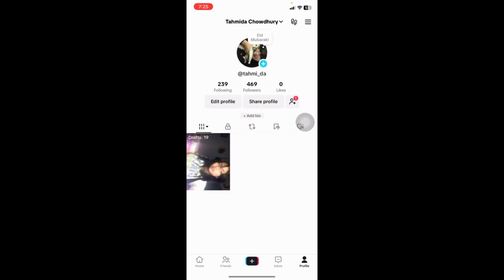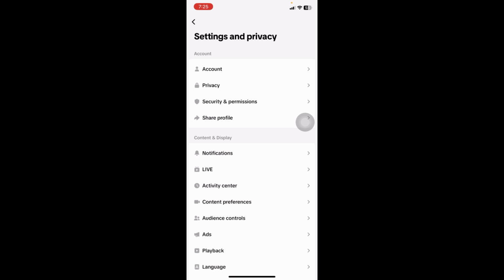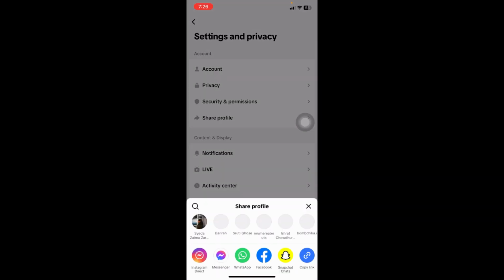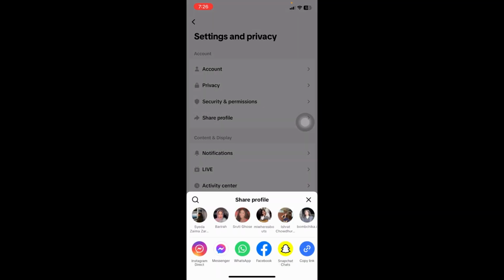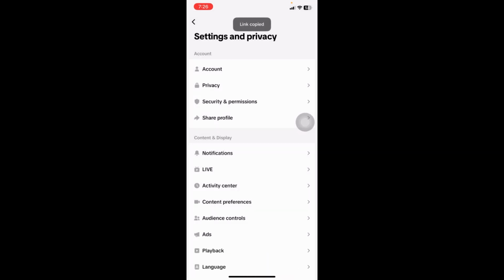How To Check TikTok Profile URL | Under 2 Minutes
Hello, this video shows you how to check tiktok profile URL.